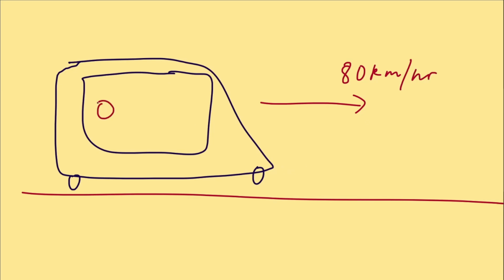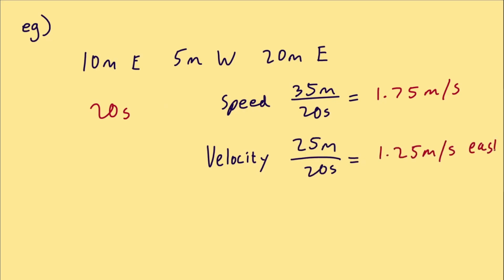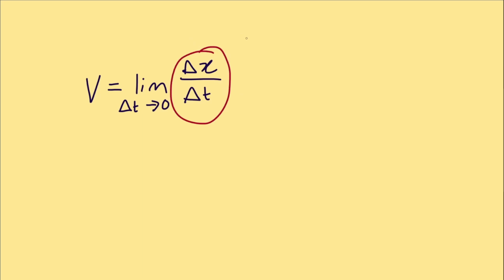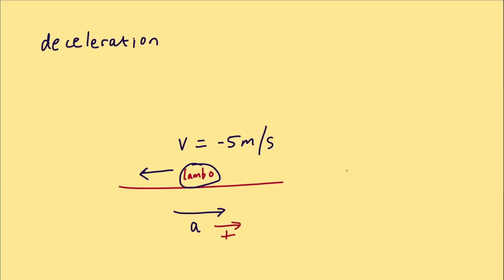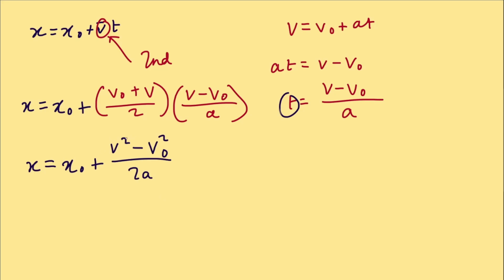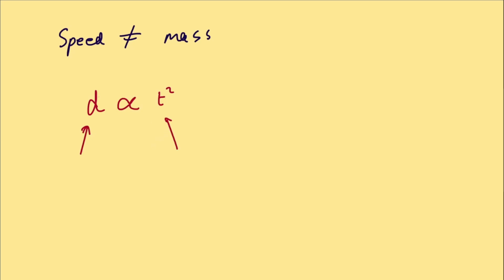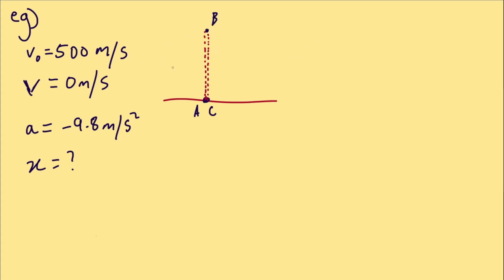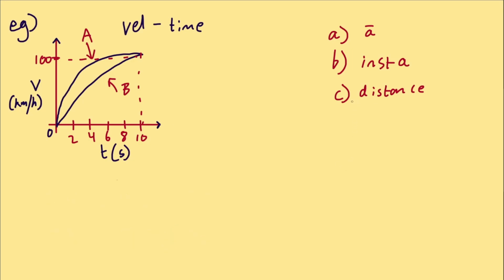1D Kinematics, Velocity, Acceleration, Free-Fall: Full Chapter Review (Literally Everything)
This is a compilation of videos from my 1D Kinematics playlist. Content-wise, it is equivalent to deeply studying the same textbook chapter.

0:00 Reference Frames & Displacement: Motion Relative to Observers

9:12 Average Velocity: Displacement, Time, and Calculations

15:18 Instantaneous Velocity: Limits, Slopes, and Real-Time Speed

20:51 Acceleration: Velocity Change and Time

27:35 Kinematics Equations: Derivations & Constant Acceleration

42:42 Free-Fall Motion: Acceleration Due to Gravity

53:57 Graphical Analysis of Motion: Displacement, Velocity, Acceleration